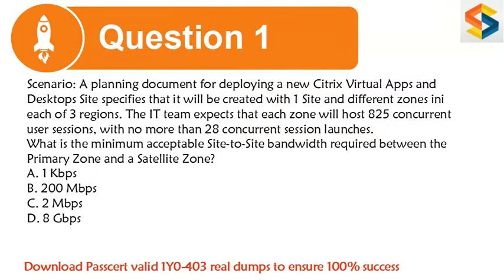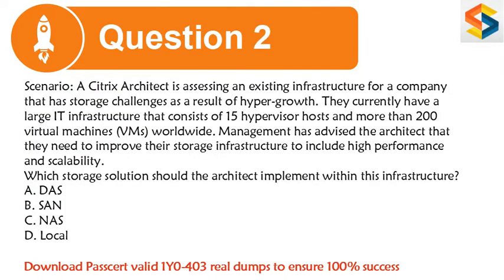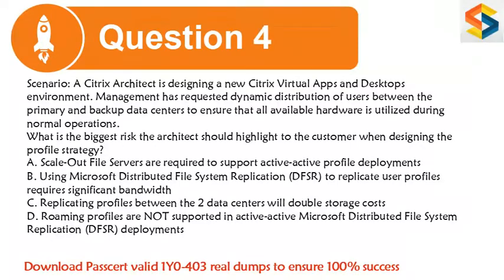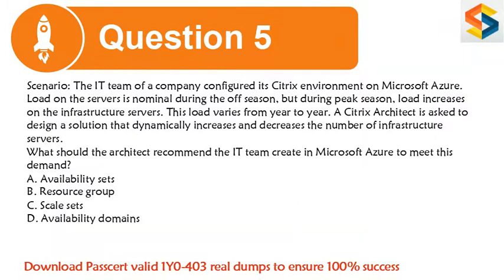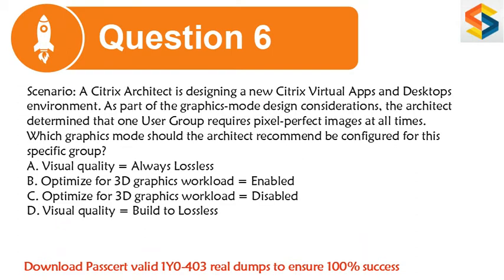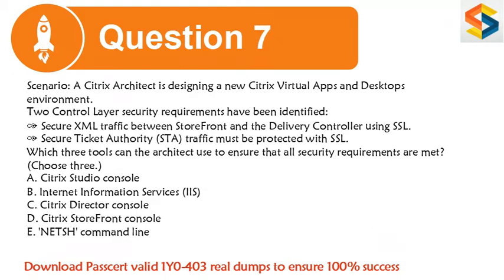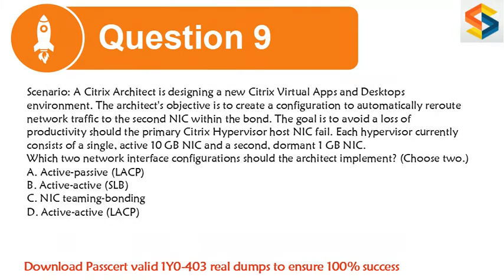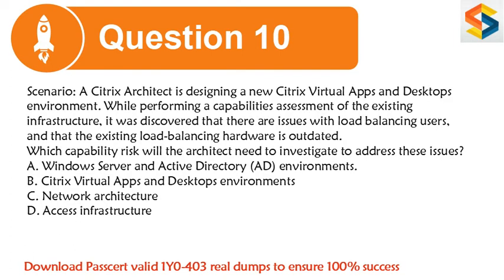Practice Real Citrix 1Y0-403 Exam Dumps With 99 Q&As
Want to pass your Citrix 1Y0-403 exam in the first try? Download Passcert latest Citrix CCE-V 1Y0-403 dumps and spend as much time as possible to practice before your Citrix Virtual Apps and Desktops 7 Assessment, Design and Advanced Configurations exam.We ensure 100% passing your Citrix certification 1Y0-403 exam successfully.